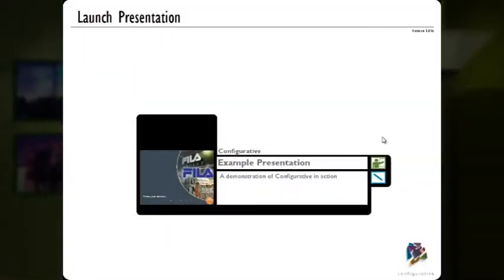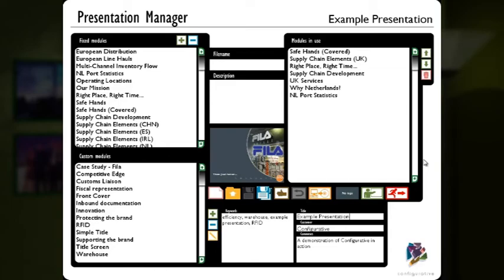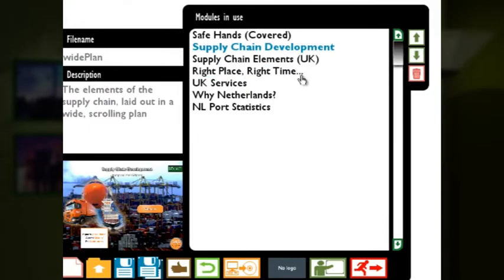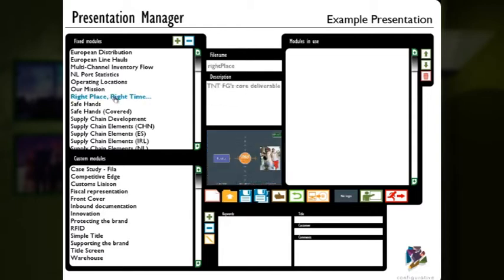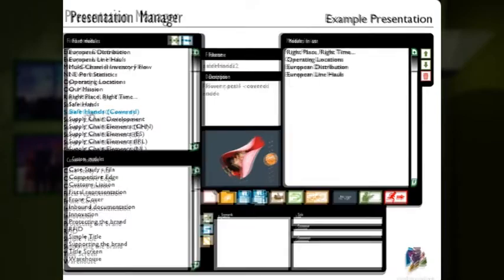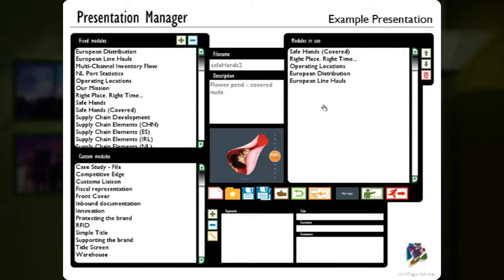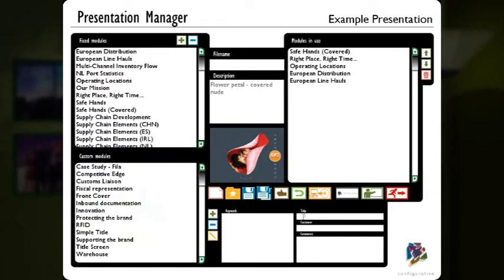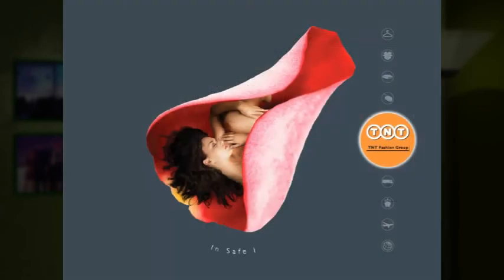Configurative Presentation Manager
Daniel shows you how to use the Configurative Presentation Manager to put together an impressive presentation in a few seconds